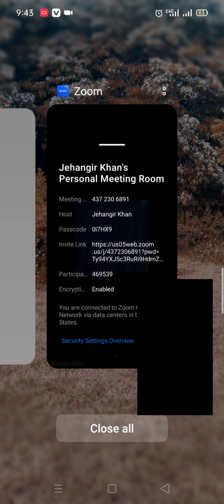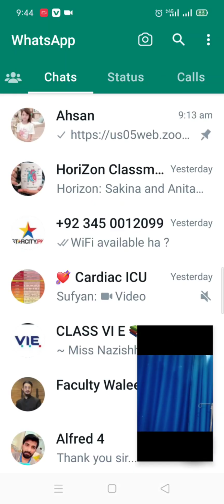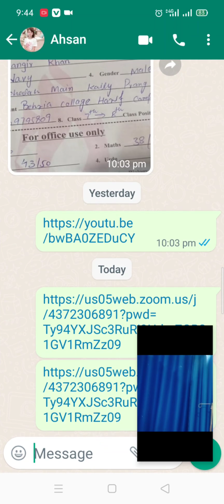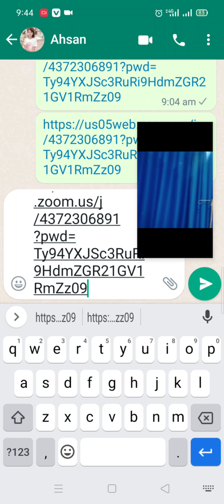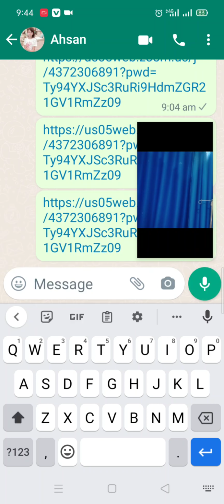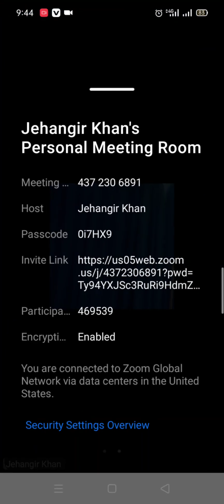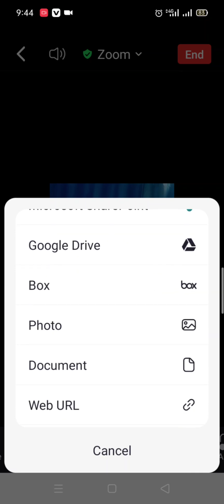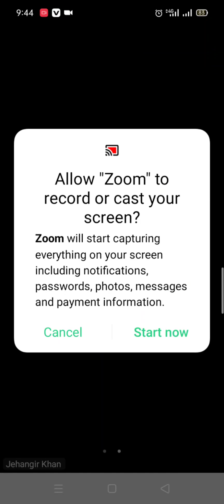Zoom App | how to use | online classes | zoom study